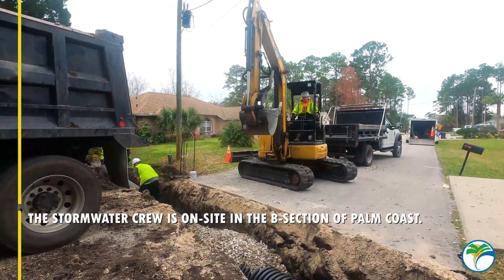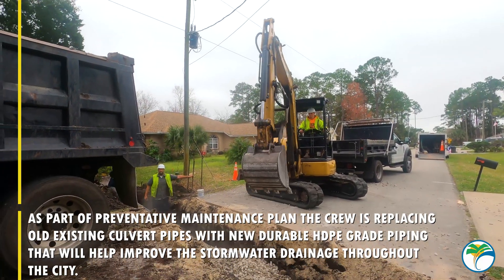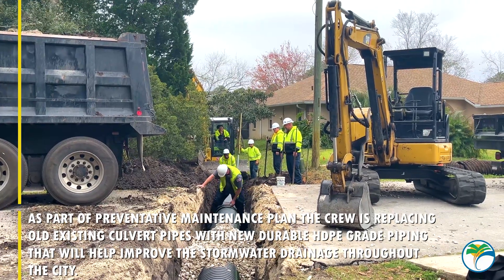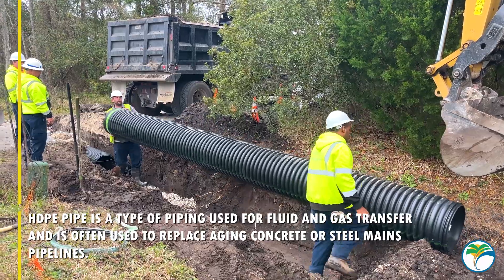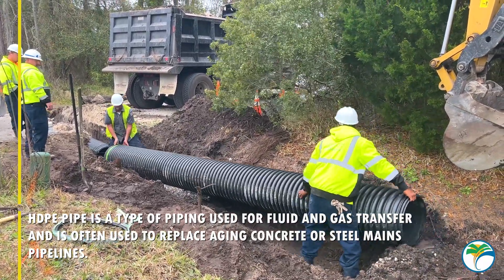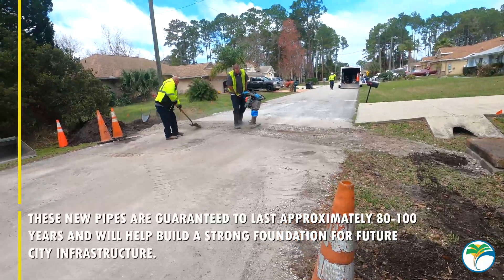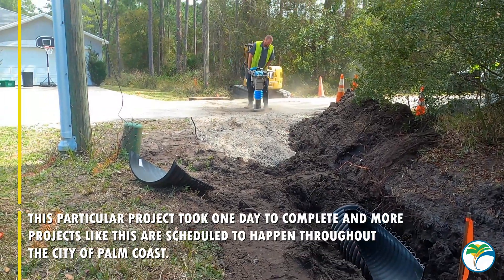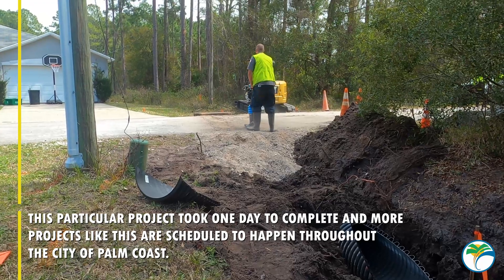Stormwater Crew | On-Site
The Stormwater crew is on-site in the b-section of palm coast.

As part of preventative maintenance plan, the crew is replacing old existing culvert pipes with new durable HDPE grade piping that will help improve the stormwater drainage throughout the city.

HDPE pipe is a type of piping used for fluid and gas transfer and is often used to replace aging concrete or steel mains pipelines.

These new pipes are guaranteed to last approximately 80-100 years and will help build a strong foundation for future city infrastructure.
This particular project took one day to complete and more projects like this are scheduled to happen throughout the City of Palm Coast.